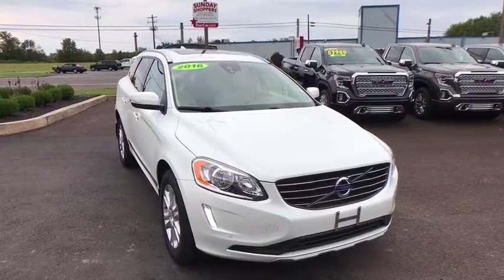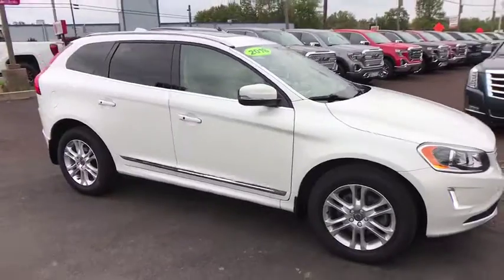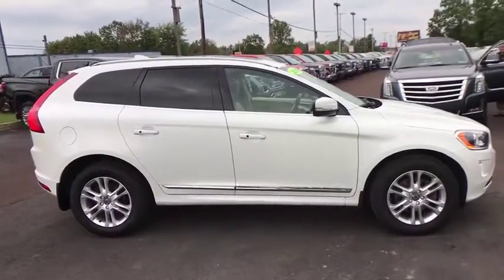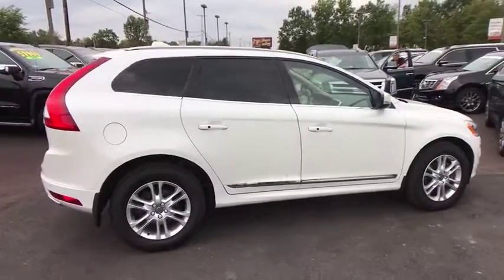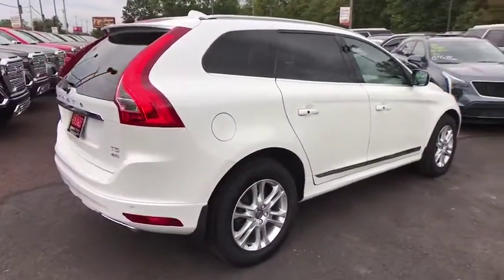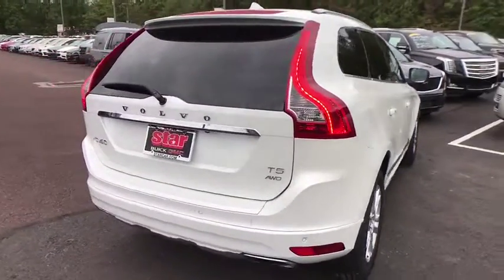2016 Volvo XC60 Allentown, Reading, Bethlehem, Philadelphia, Quakertown, PA QC79014B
Crystal White Pearl Used 2016 Volvo XC60 available in Quakertown, Pennsylvania at Star Buick GMC Cadillac of Quakertown. Servicing the Allentown, Reading, Bethlehem, Philadelphia, PA area.
2016 Volvo XC60 T5 Premier - Stock#: QC79014B - VIN#: YV4612RK2G2842888

480 N West End Blvd Route 309